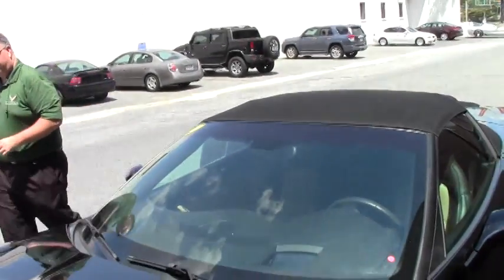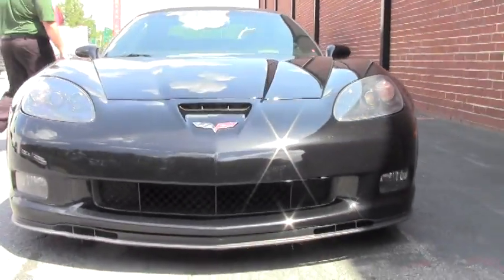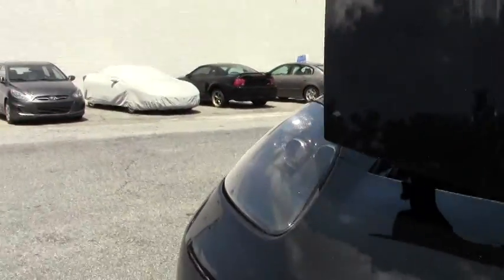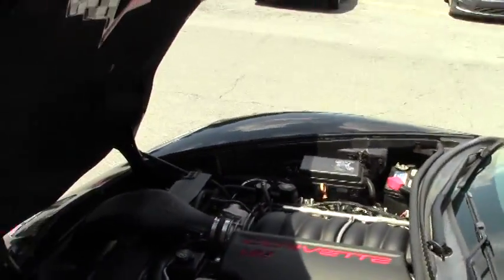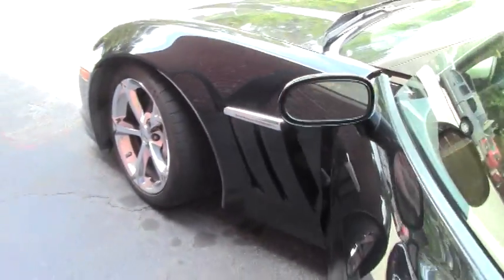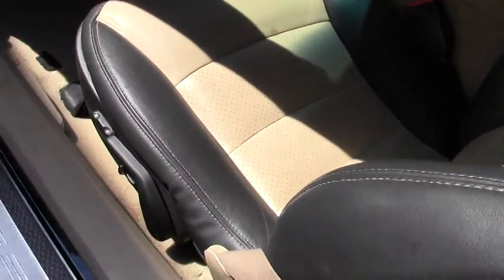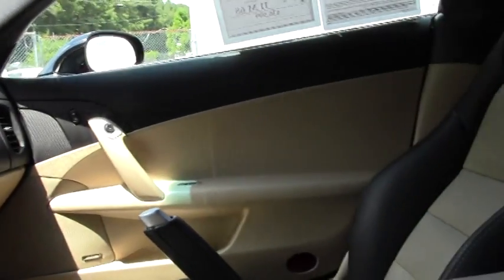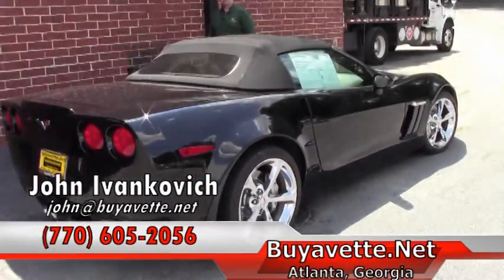2011 Corvette Grand Sport 3LT Convertible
2011 Corvette Grand Sport 3LT Convertible  For Sale

Black exterior, Ebony/Cashmere interior, Ebony convertible top. 436hp LS3 engine, 6 speed manual transmission, posi rear-end. Factory features include the $6,200 3LT Preferred Equipment Group (Heads Up Display, Power Top, memory package, Bluetooth package, dual power heated sport seats with airbags, universal garage door opener, tilt-n-tele, Bose CD/XM/MP3 stereo with front input and steering wheel controls, cargo net), Grand Sport package (Z06 sized wheels, tires, and brakes, wider fenders and quarter panels, Z06 style rear spoiler and front splitter, Z06 style front bumper, rear differential cooler, specific gear ratios), F55 Magnetic Selective Ride Control, Dual Mode Exhaust, two tone seats with embroidery, chrome wheels, OnStar, dual zone electronic climate control, HID headlights, fog lamps, keyless entry and start, power windows, power locks, power steering, power brakes, power mirrors, cruise control, ABS, traction control, Active Handling. Coming with a clean Carfax and LOADED with options, this 2011 Corvette Grand Sport Convertible is in good condition, and shows 68,436 miles. This car's paint is good-vg, with a nice shine. Convertible top is vg, as are the factory chrome wheels. Michelin Pilot Super Sport tires show an average of 5/32nds tread depth remaining in the front, and an average of 6/32nds remaining in the rear. The interior of this 2011 Corvette Grand Sport Convertible shows vg factory leather seats and center console, good-vg steering wheel, and good condition door panels. Additions to this car include trunklid insulation with Grand Sport logo embroidery, and full color hood insulation logo. Subframe is corrosion-free. 68K Miles.